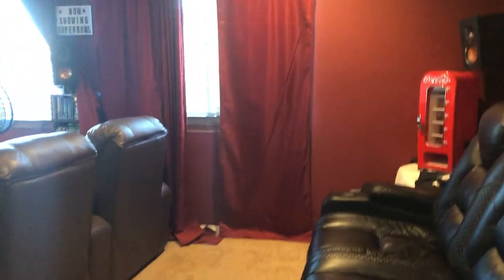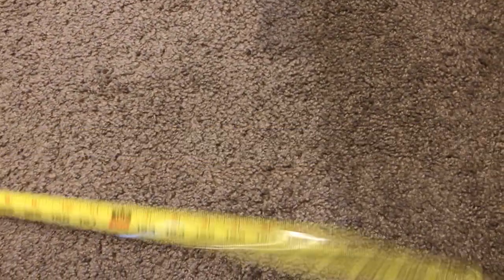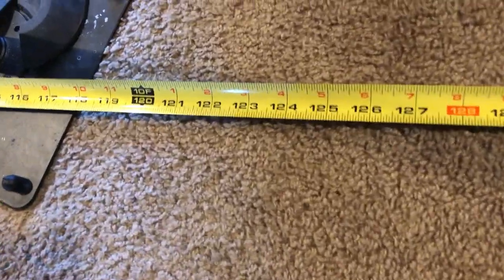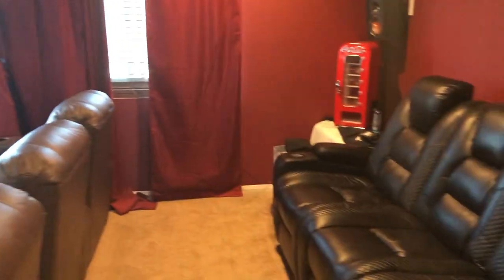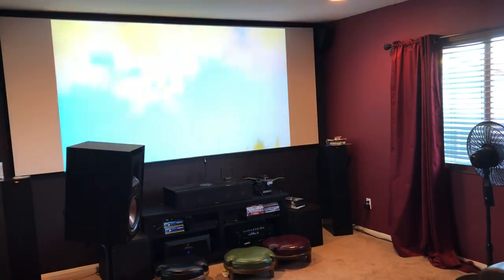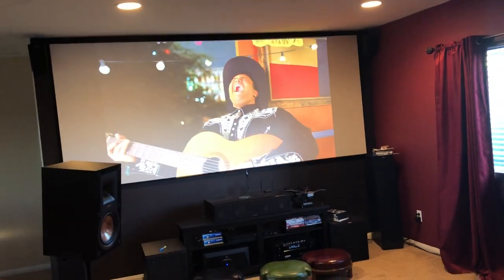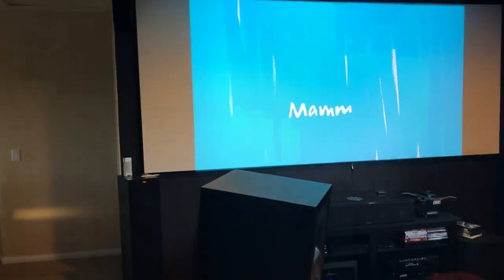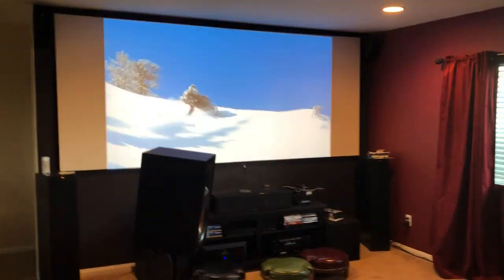Distance from projector to sceen,,And seating distance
Hi guys thanks for watching please like and subscribe and hit that notification button for upcoming videos this video is on distance throw from screen to projector as well as distance from front row and second wrote to Screen..